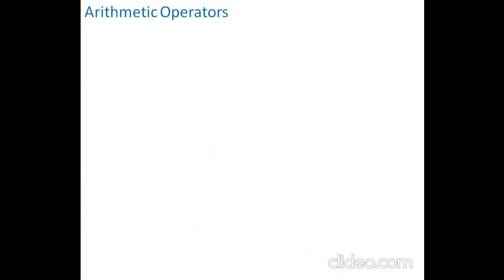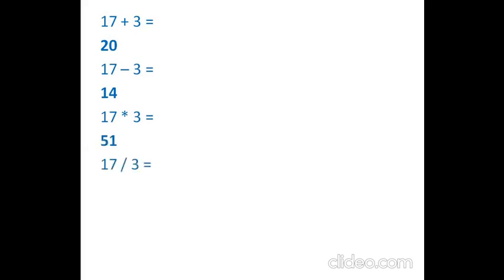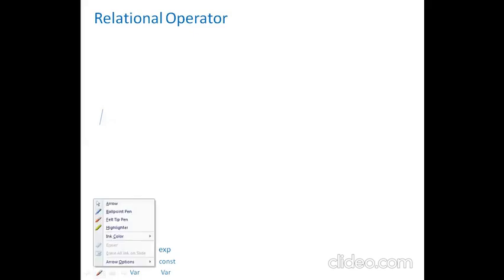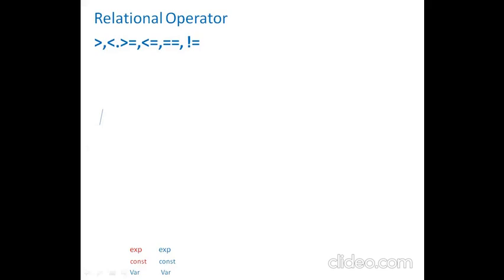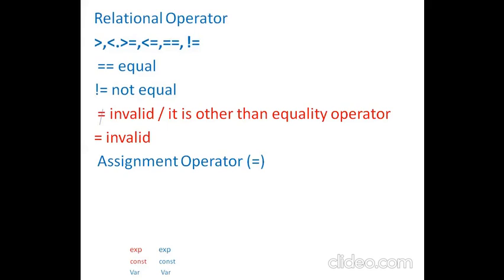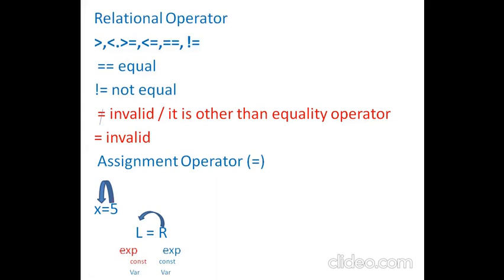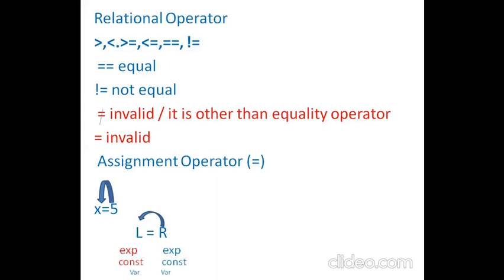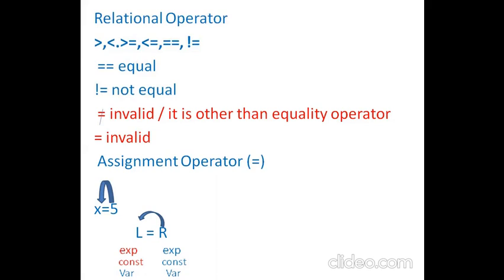OPERATORS OF C, C++ AND JAVA WHICH ARE COMMON IN PART 1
It is a tutorial video about the common basic operators in C, C++ and Java programming language Part 1. There are so many more parts yet to be uploaded. Explained in very slow and detailed way that a layman can also understand.
Most of the operators are almost similar in the C, C++ and java. In this video the arithmetic operators and the relational operators are explained with examples.